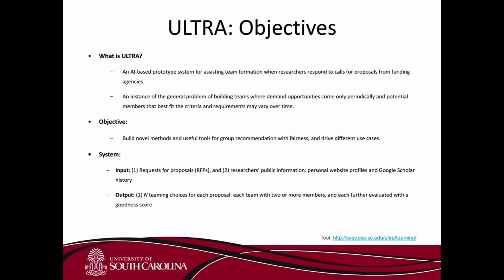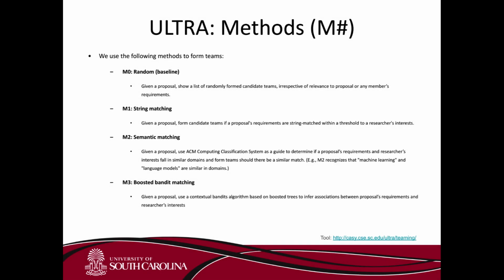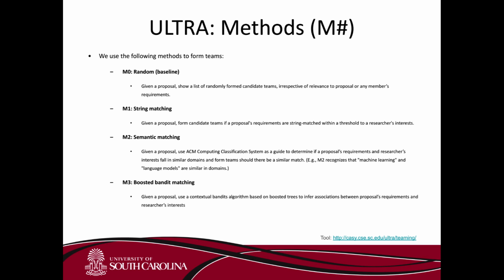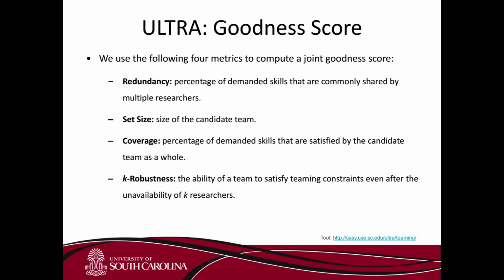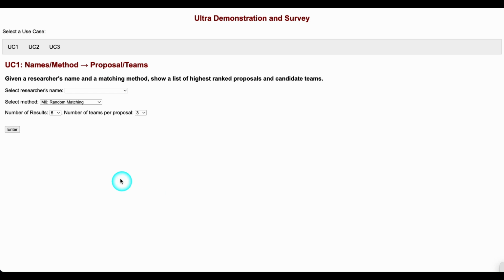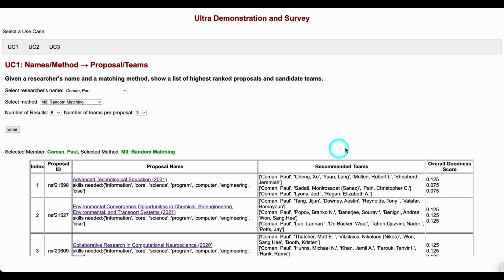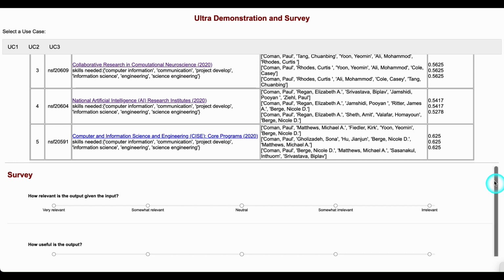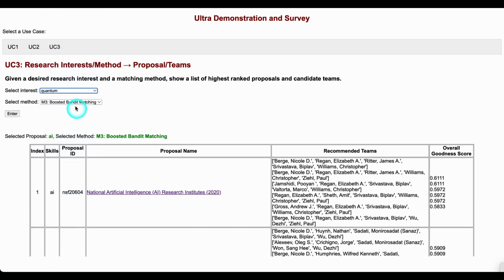Demo of ULTRA Tool: Team Recommendation for Researchers for Responding to Calls for Proposals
We introduce ULTRA (University Lead Team Builder from RFPs and Analysis), an emerging AI-based approach and prototype system for assisting team formation when researchers respond to calls for proposals from funding agencies. This is an instance of the general problem of building teams when demand opportunities come periodically and potential members may vary over time. The novelties of our approach are that we: (a) extract technical skills needed about researchers and calls from multiple data sources and normalize them using Natural Language Processing (NLP) techniques, (b) build a prototype solution based on matching and teaming based on constraints, (c) describe initial feedback about system from researchers at a University to deploy, and (d) create and publish a dataset that others can use.